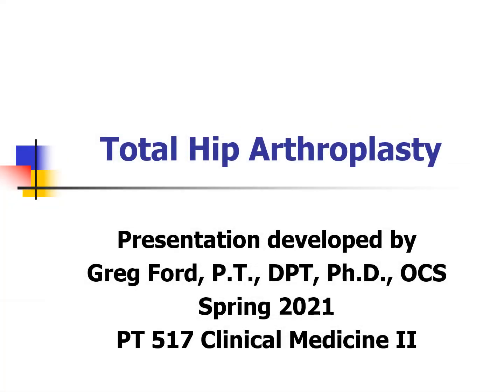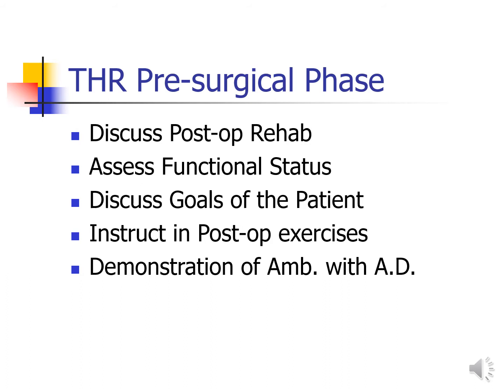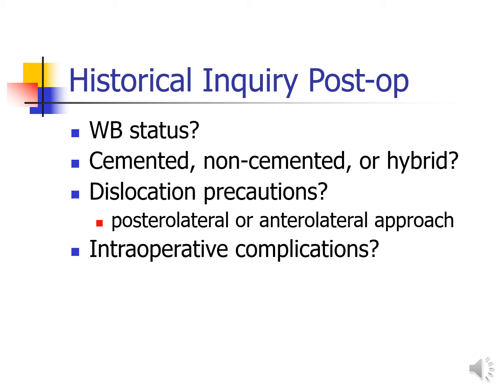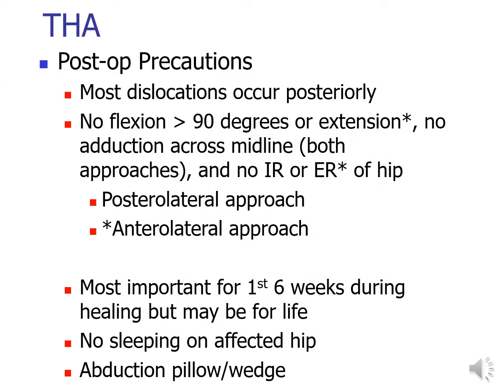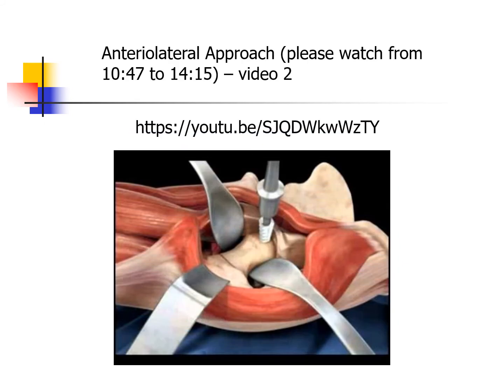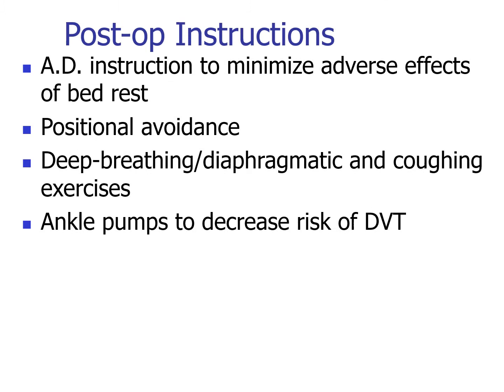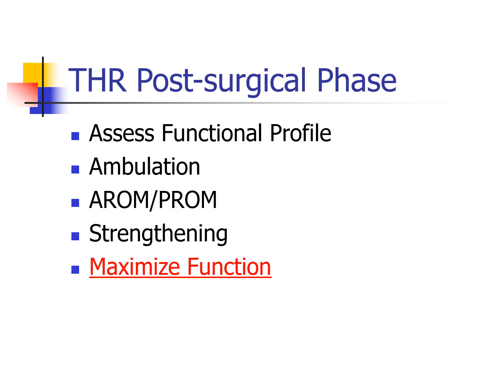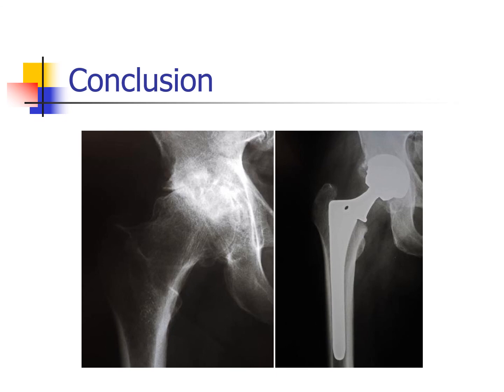Total Hip Arthroplasty